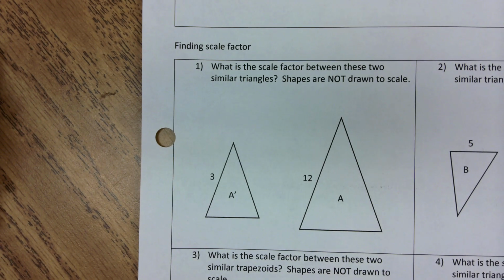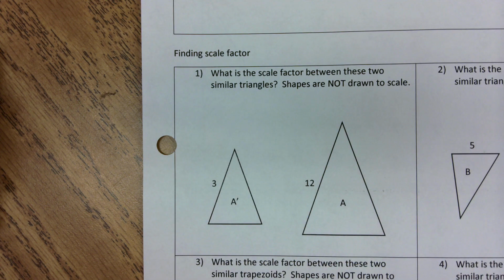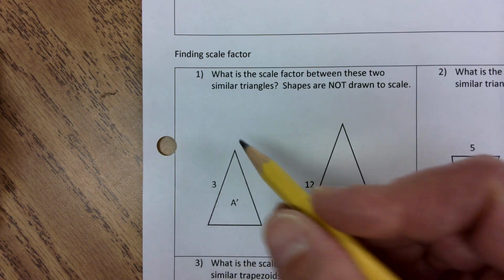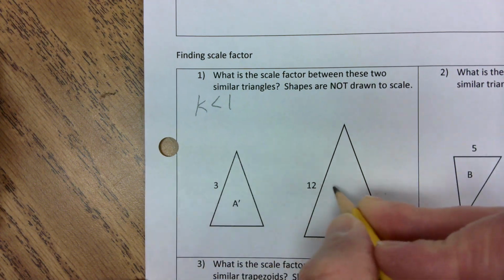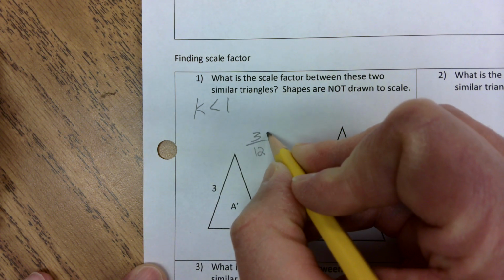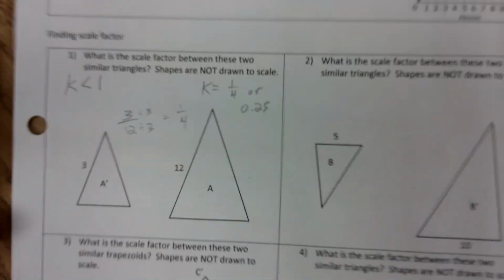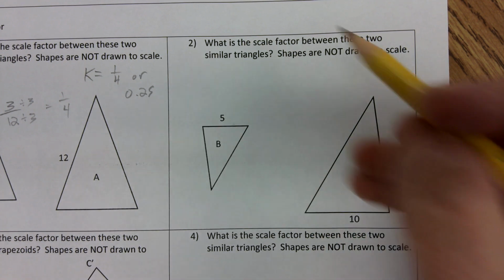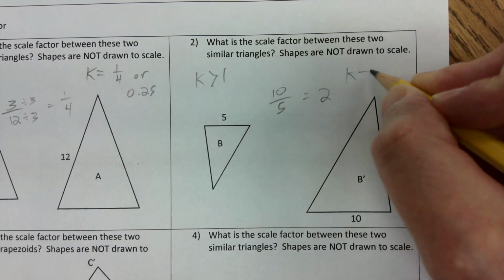Units 2 and 3 lesson 9 Side lengths in similar triangles